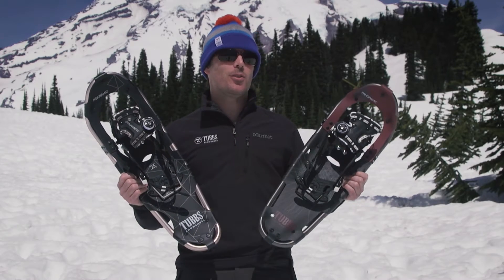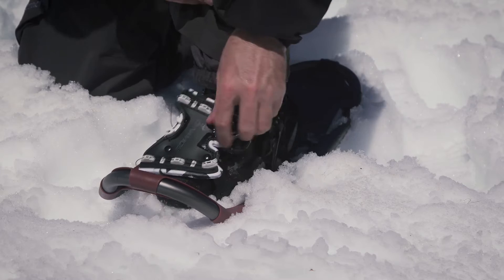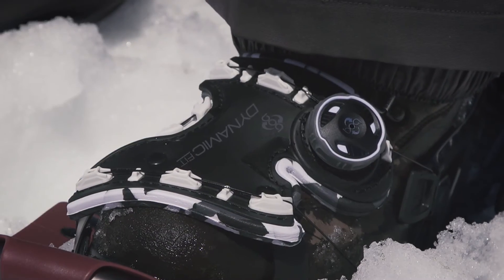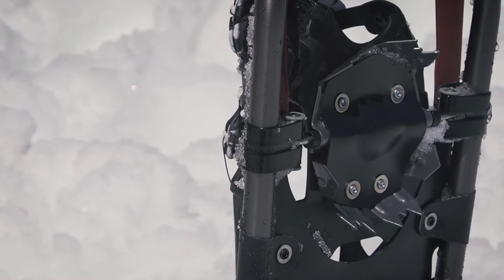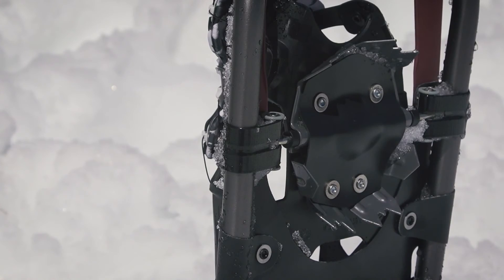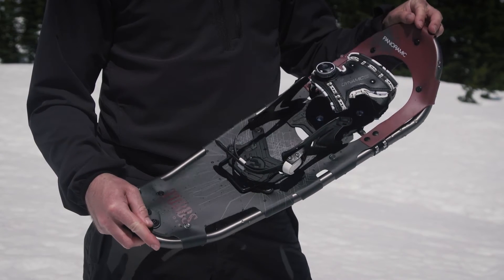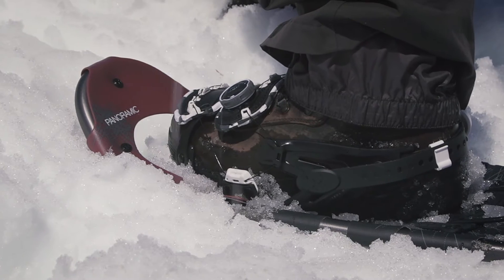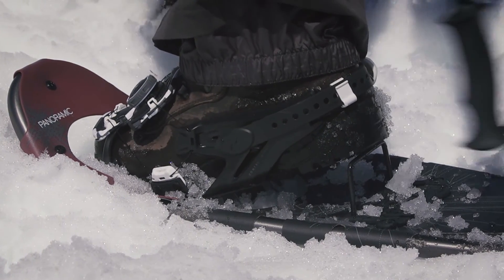Tubbs Snowshoes | Panoramic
Our newest addition to the day hiking line, the Tubbs Panoramic delivers optimal flotation in fresh snow, while the snowshoe's ActiveFit™ binding with Boa® Closure System provides an uncompromised, precision fit. The Panoramic's Cobra toe crampon easily grips icy, variable terrain, so you can always find the best view.